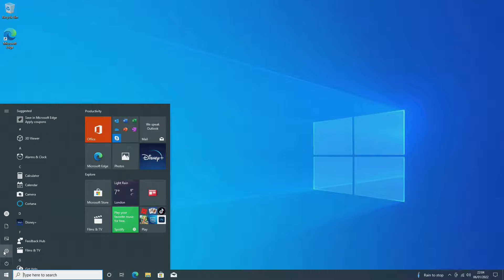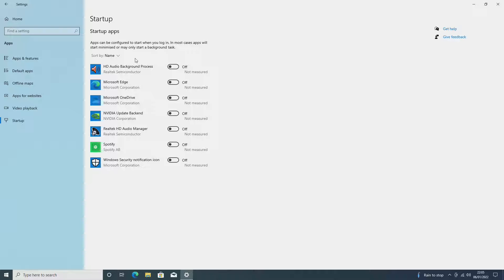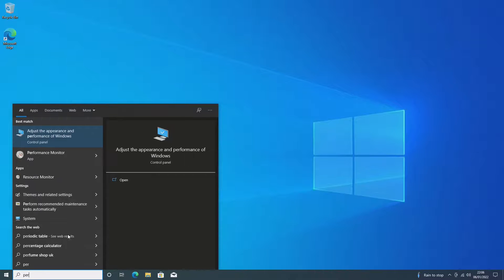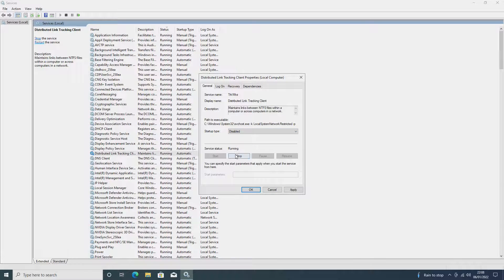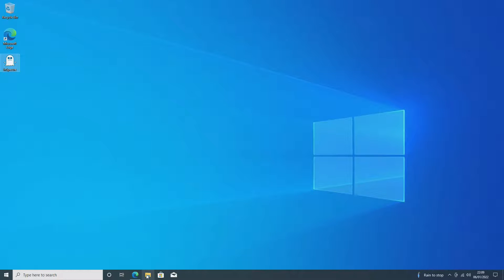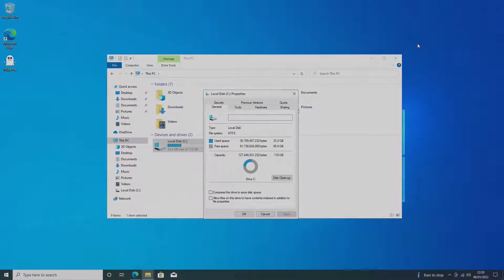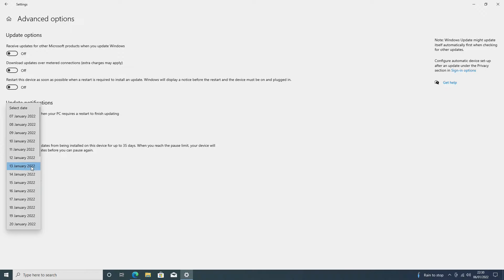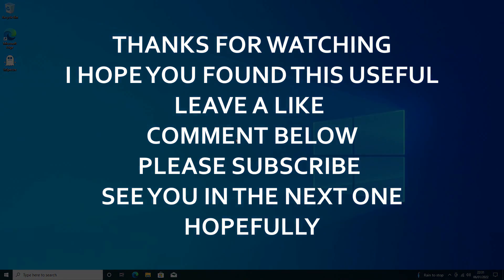How To Speed Up Windows10 On Your Gaming Pc - A guide for 2022 / 2023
Hi Folks

Tired of windows booting slow and being sluggish?

Here's a quick guide to speeding up windows 10 in 10 minutes